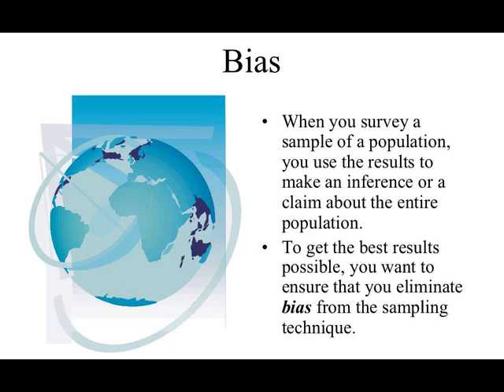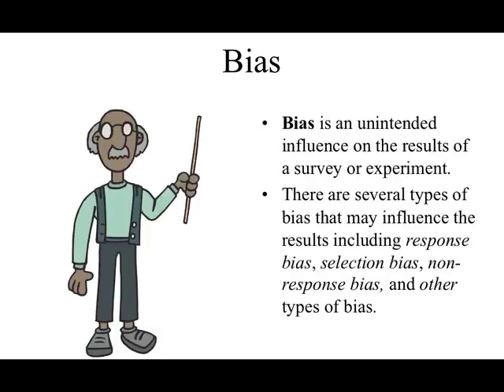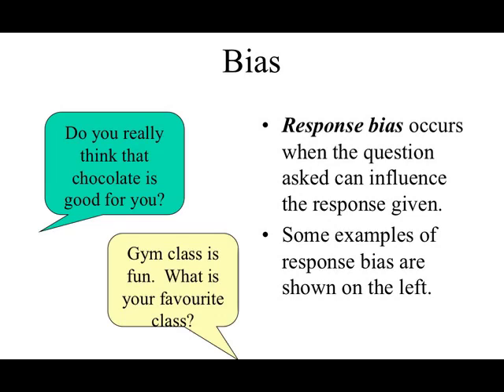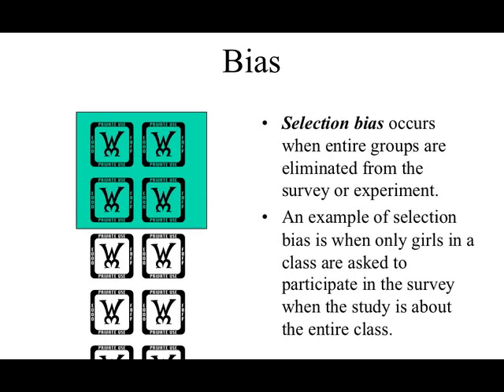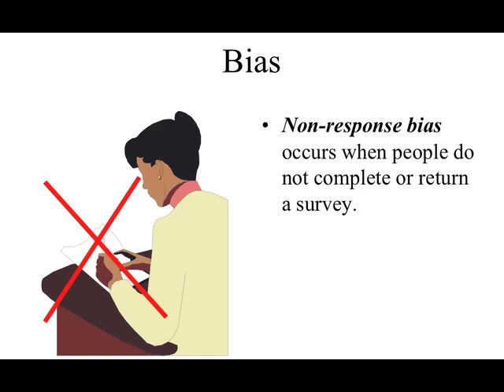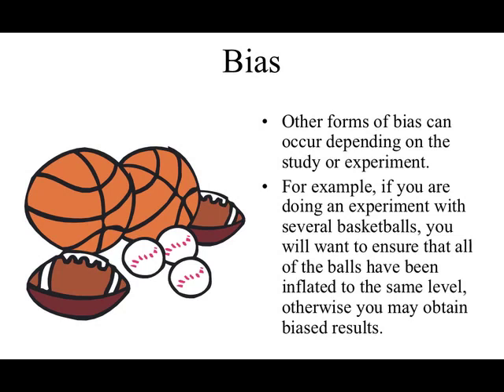Collecting and Organizing Data 6